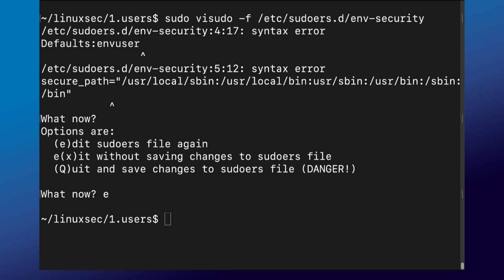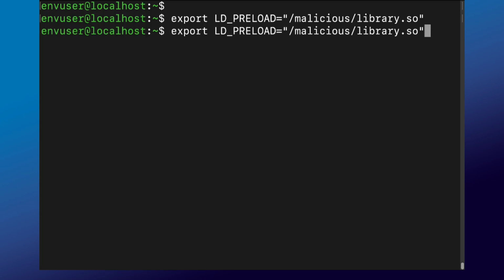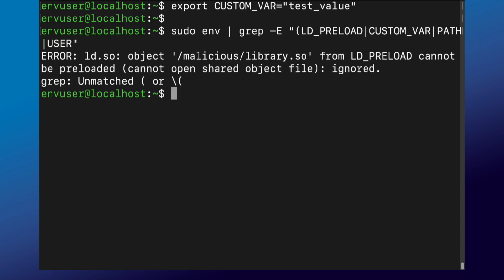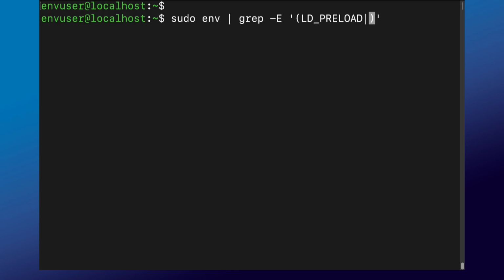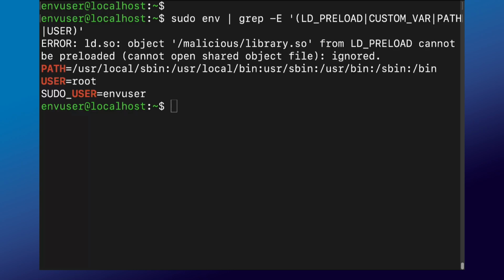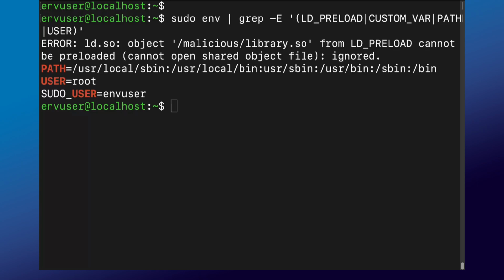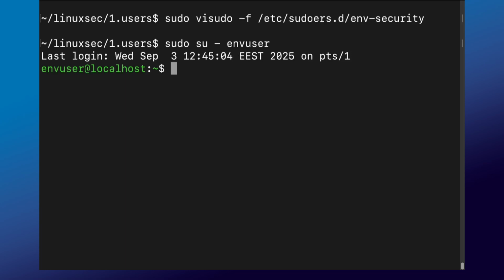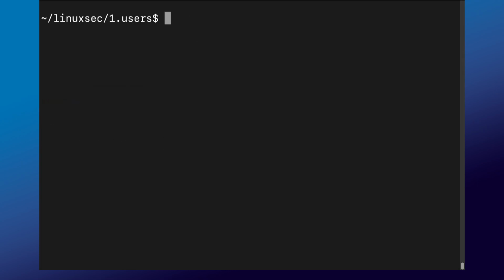Linux Security Complete Course - Lesson 9: Linux Sudo Security Testing with Environment Variables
Master critical sudo security vulnerabilities and learn how environment variables can become dangerous privilege escalation vectors in Linux systems.

This comprehensive tutorial demonstrates real-world security testing techniques that every Linux administrator and cybersecurity professional must understand. You'll discover how to identify and mitigate potential security risks in your sudo configurations.

🔍 Key Topics Covered:
• Creating test users for security validation
• Testing dangerous environment variables (LD_PRELOAD)
• Understanding privilege escalation attack vectors
• Implementing secure_path configuration
• Dynamic linker security implications
• Sudoers file hardening techniques

⏰ Timestamps:
0:00 Creating test user environment
0:30 Setting up dangerous LD_PRELOAD variable
1:15 Testing environment variable persistence
2:30 Understanding dynamic linker behavior
3:30 Configuring sudoers for enhanced security
4:30 Testing secure_path overrides

This hands-on demonstration shows exactly how attackers might exploit misconfigured sudo permissions and provides practical solutions to prevent these vulnerabilities. Whether you're preparing for security certifications or hardening production systems, these techniques are essential for your Linux security toolkit.

Perfect for system administrators, penetration testers, and anyone serious about Linux security. Learn to think like an attacker to better defend your systems.